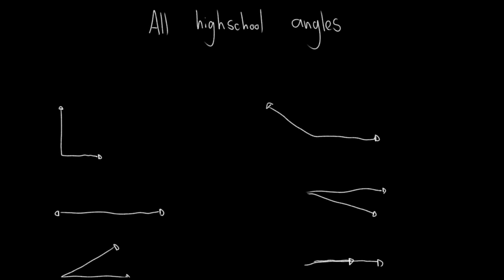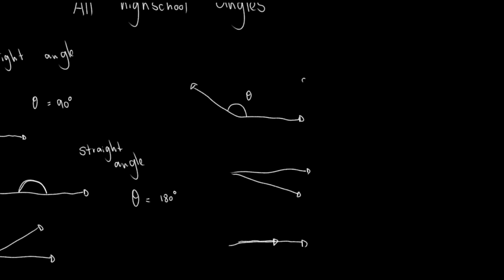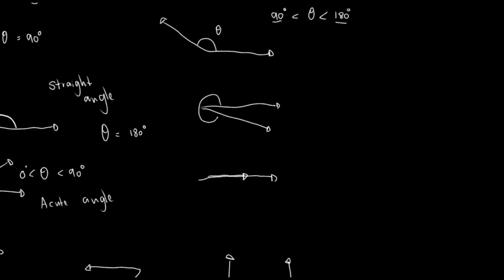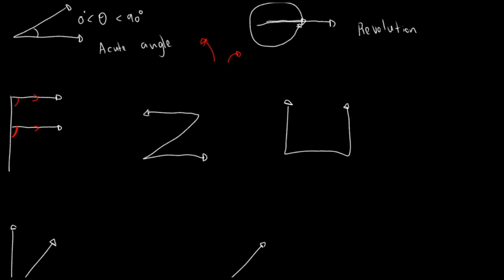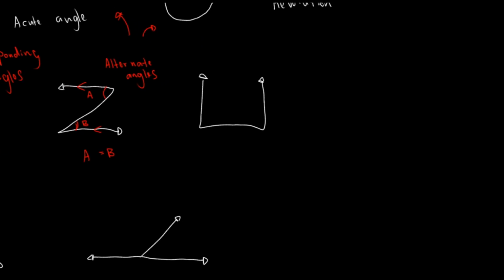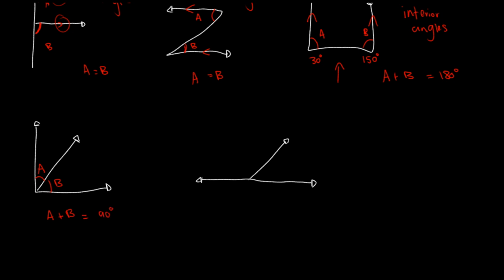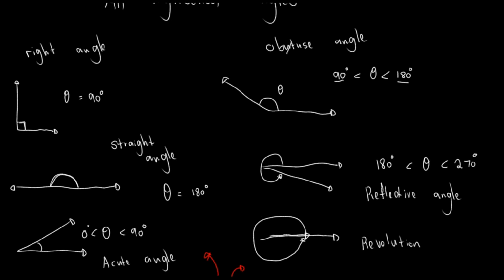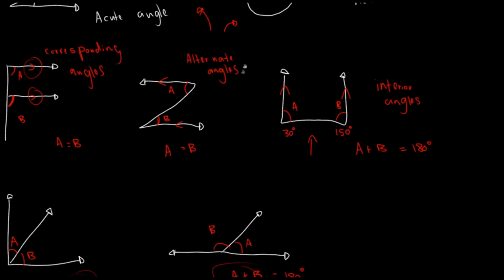Angles (This includes everything you need to know in High School Mathematics)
Here are some of the angles you will need to be able to identify in geometry.